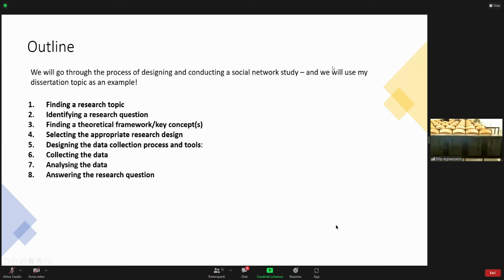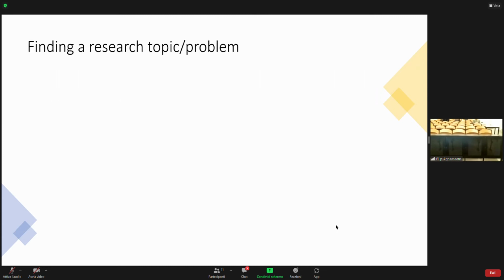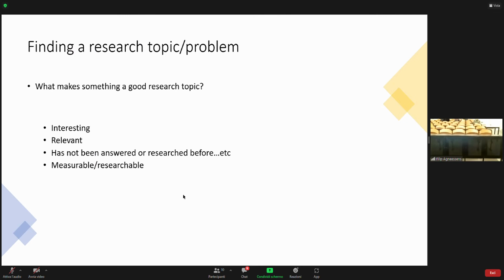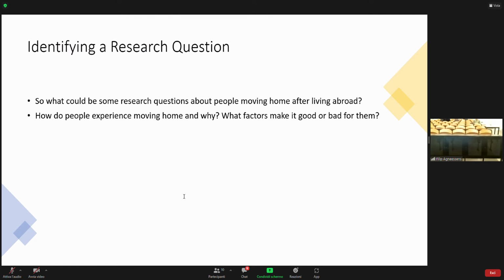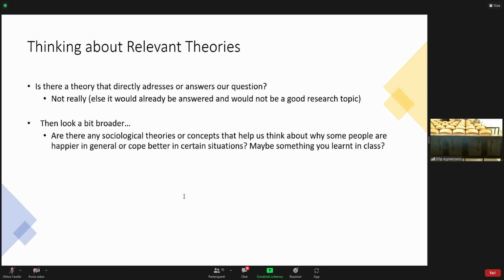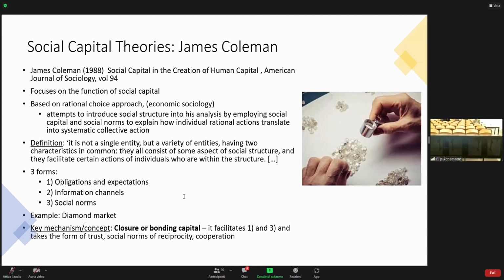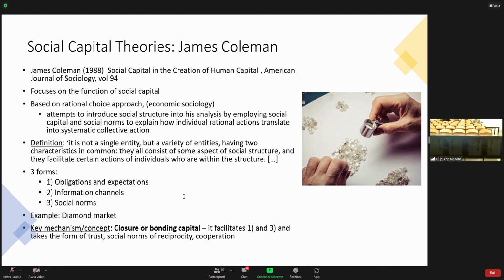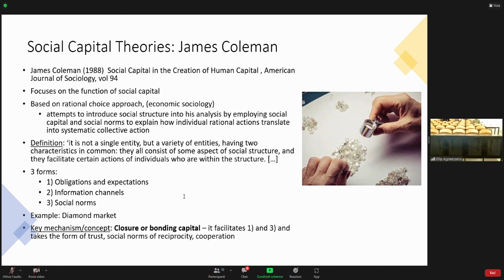Advanced Social Networks - Lesson 23 - Part I